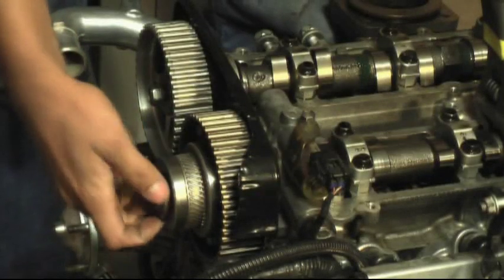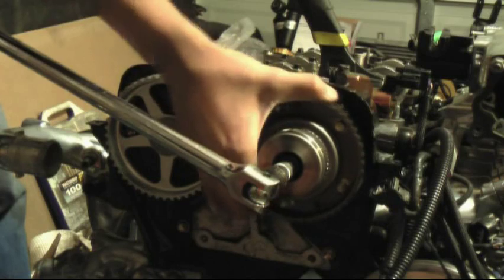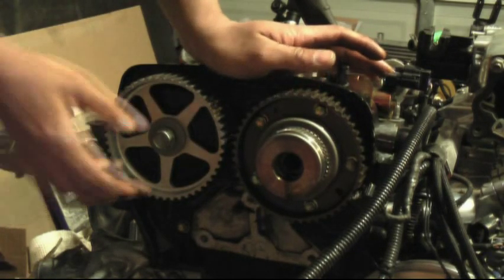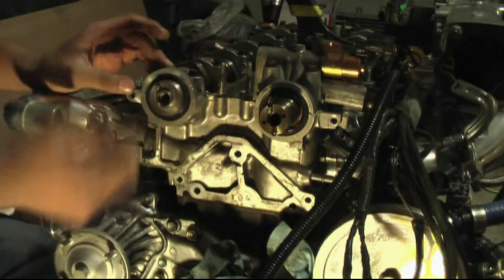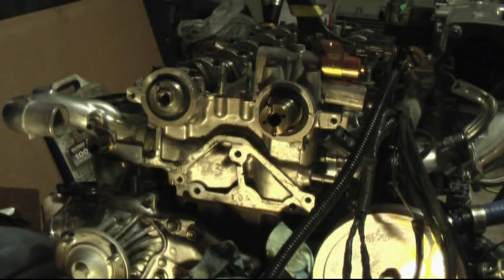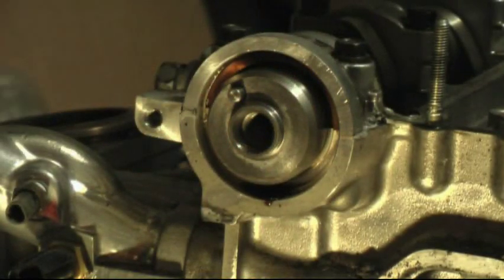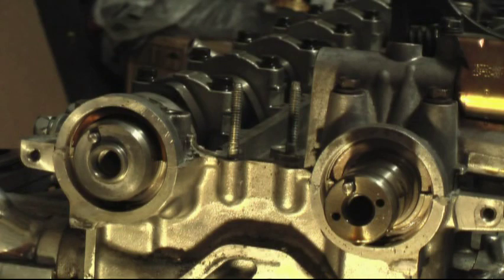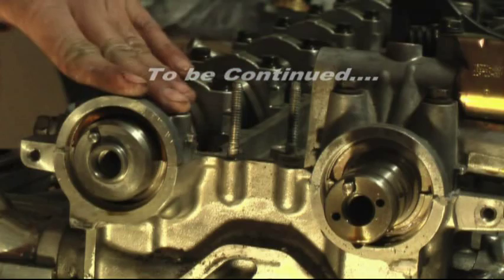Jeff's Garage: Servicing a 2JZ Part 5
Video showing you how to do the major services on the 2JZ. Timing belt, acessory  belt, camshaft oil seals, front crankshaft main oil seal, camshafts, valvetrain, etc.